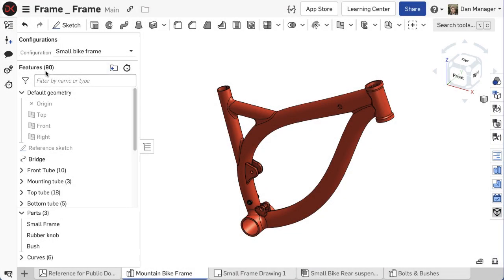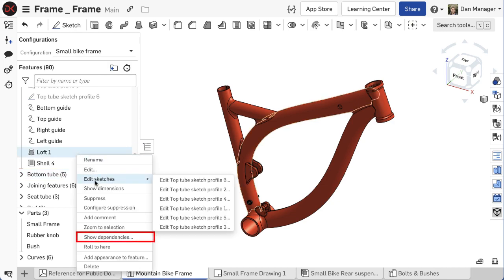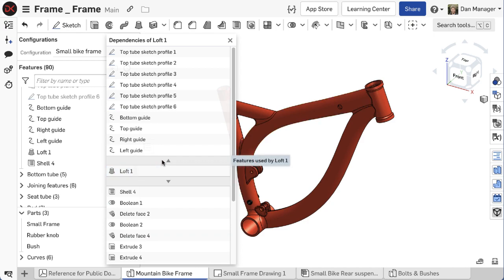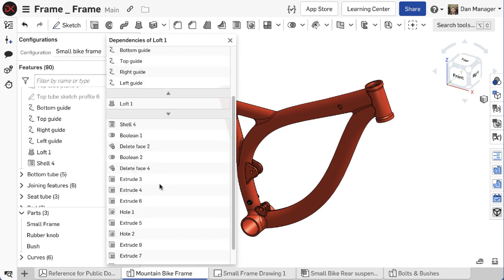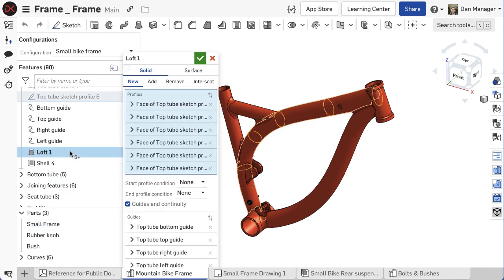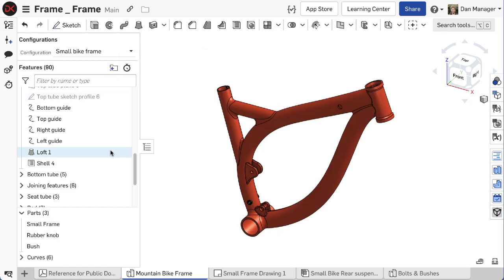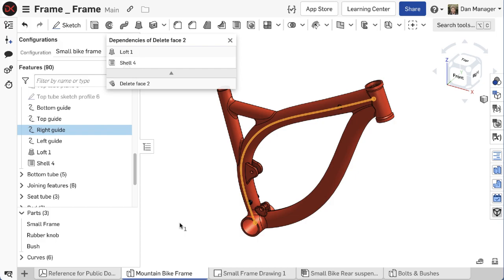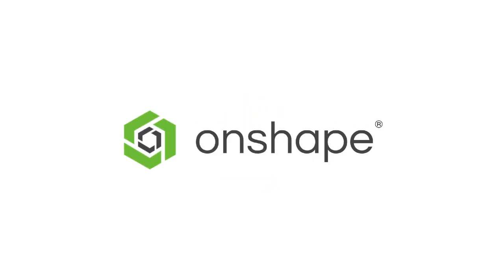Tech Tip: Utilizing Feature Dependencies in Onshape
Onshape’s Part Studios now have the ability to show dependencies between features. This is a very useful tool for understanding how your features interact with upstream and downstream operations in the feature tree. In this Tech Tip, we’ll explain how to use them.